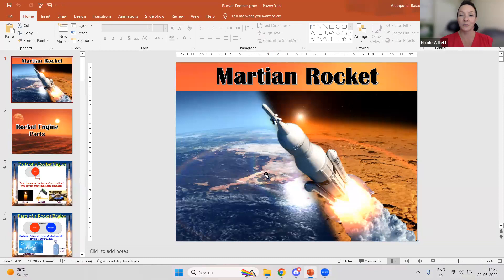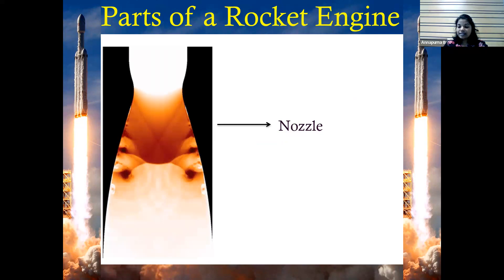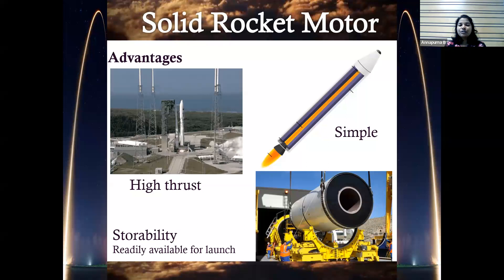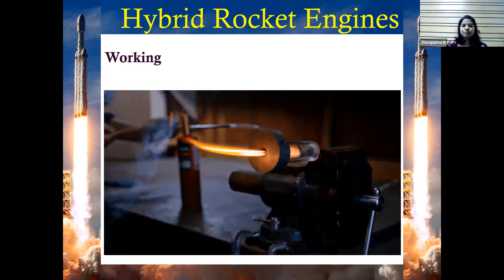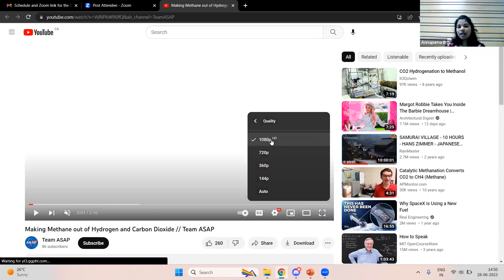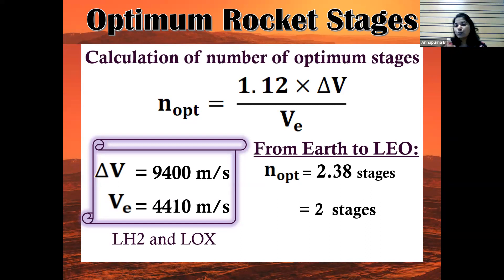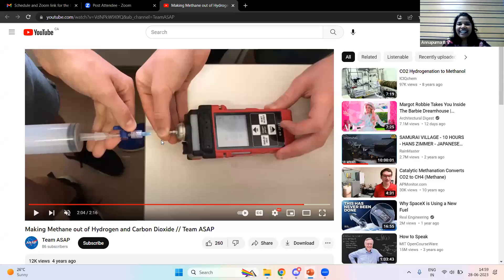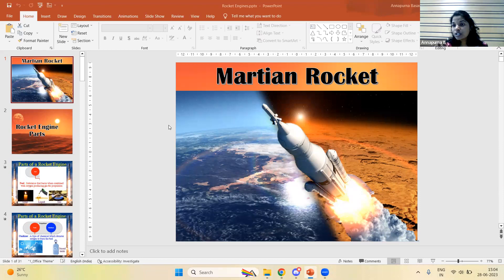2023 International Mission to Mars: Engineering Design Competition - Annapurna Basavaraju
Speaker:
Annapurna Basavaraju

This is part of the first week of lectures for the six-week International Mission to Mars: Engineering Design Competition.